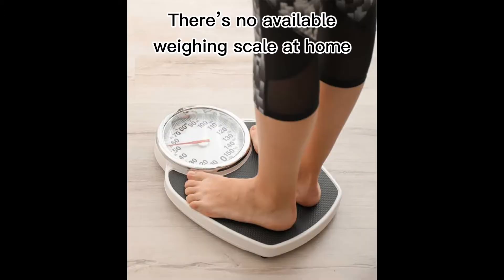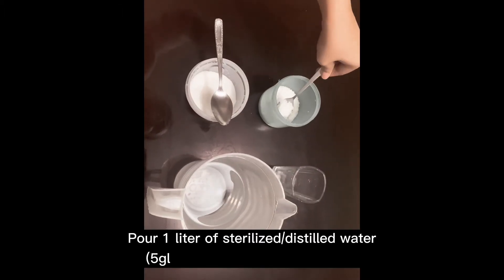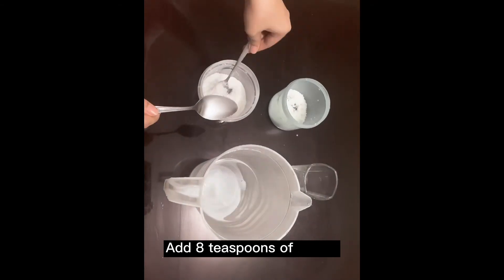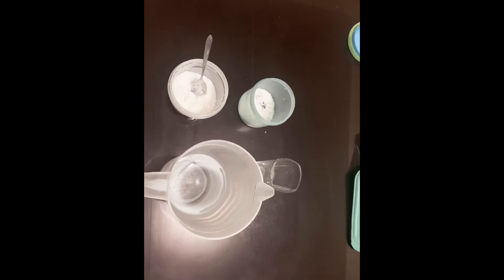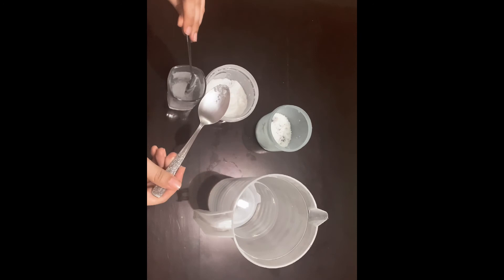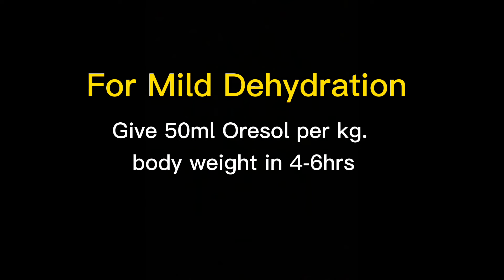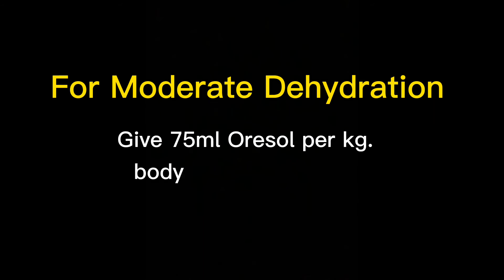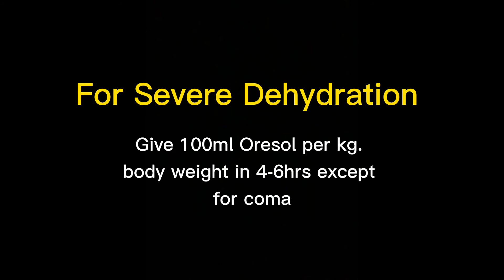Preparation and Administration of Oresol (CHN SKILLS)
Nor-Aine B. Jonaid (Group M Level II)